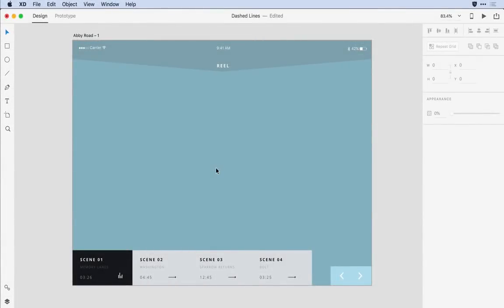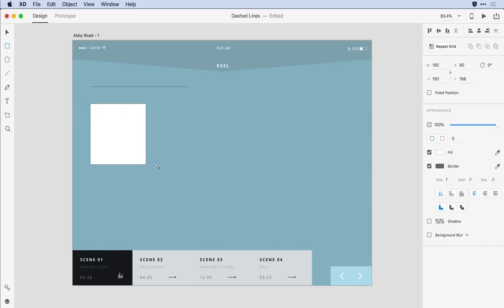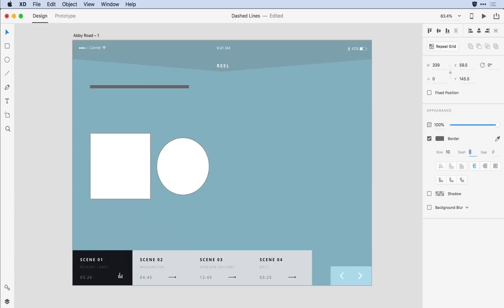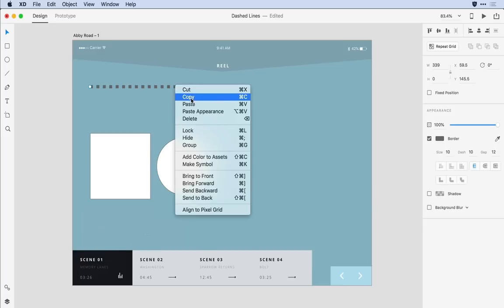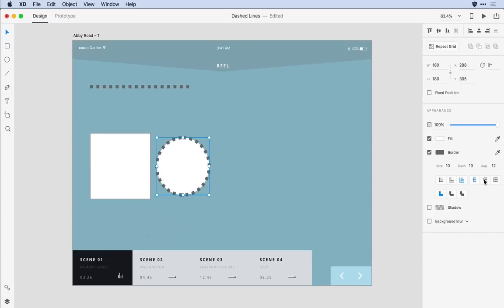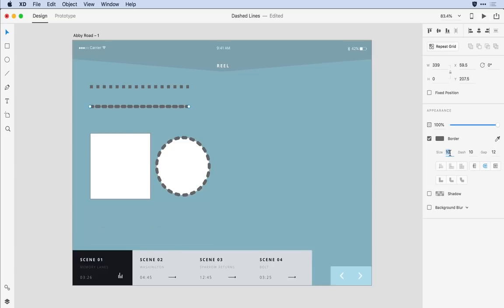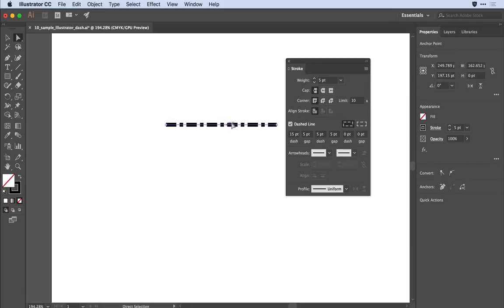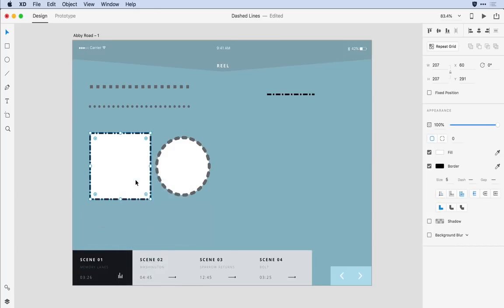Adobe XD July Update: Stroke Enhancements | Adobe Creative Cloud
Dotted and dashed lines have arrived! We added enhancements to strokes in Adobe XD so designers can have more control over lines, end caps, and rounded corners.